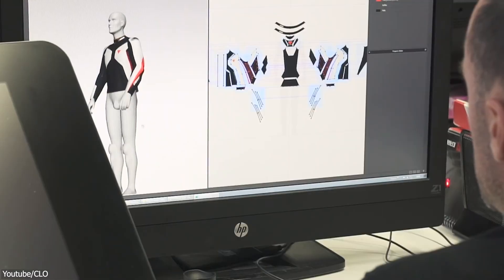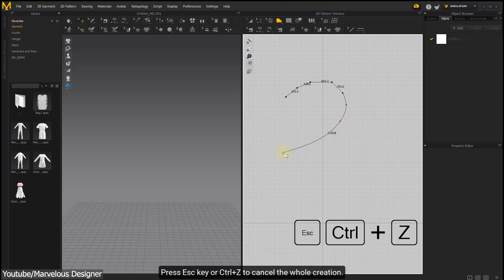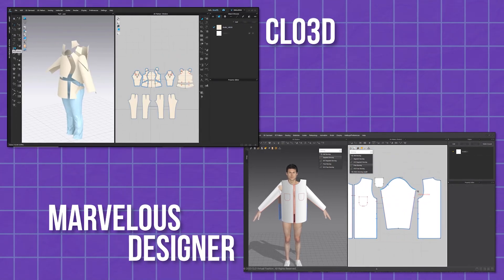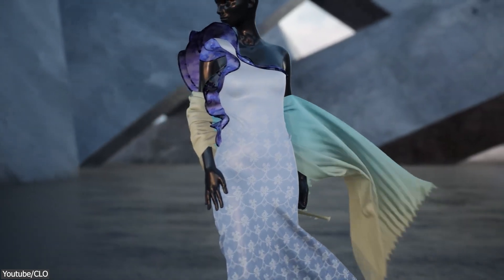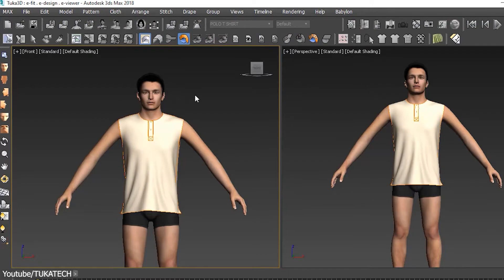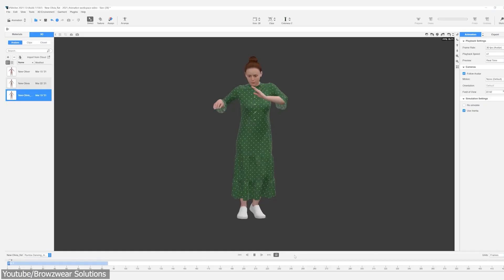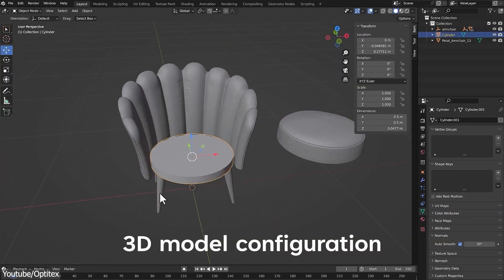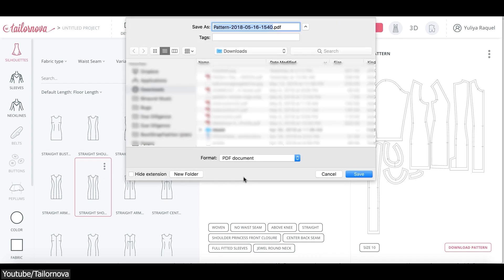Best 3D Software for Cloth Design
In today's video, we're going to take a look at some 7 of the best 3D cloth design software that can help you work on 3d animation, game development, or VFX Projects in addition to of course fashion design projects.

00:00 Intro
00:28 Marvelous Designer
02:13 Clo3d
04:01 Tuka3d
05:37 VStitcher
06:27 Optitex
07:34 Tailornova
08:33 Audaces fashion studio

Productivity►:
Clean Panels